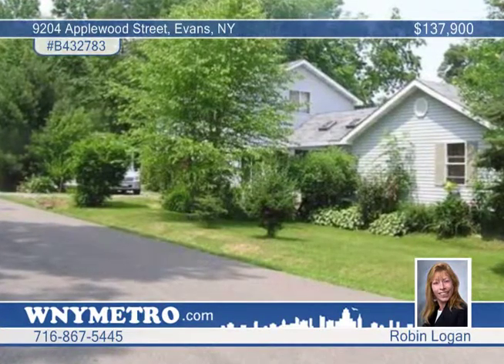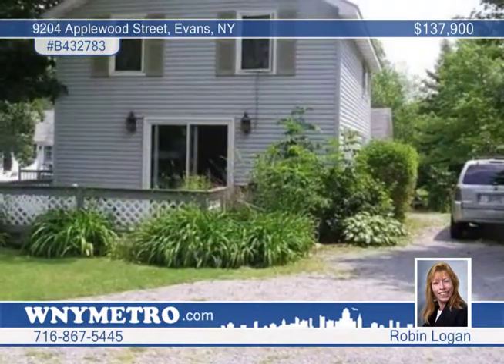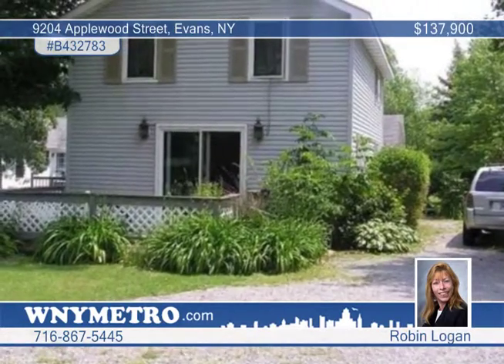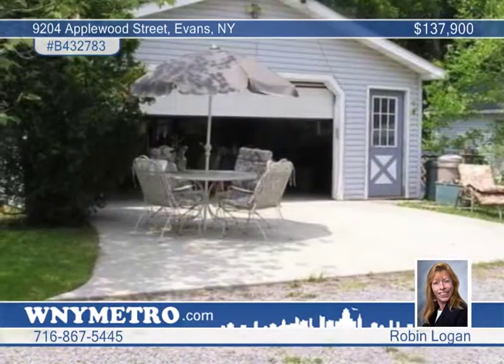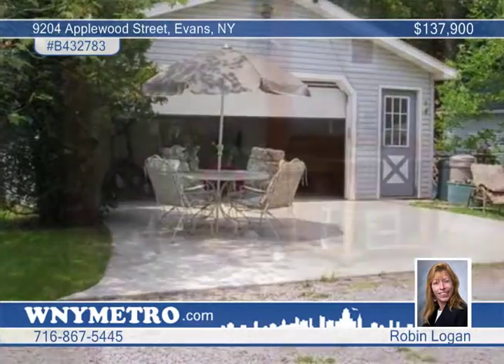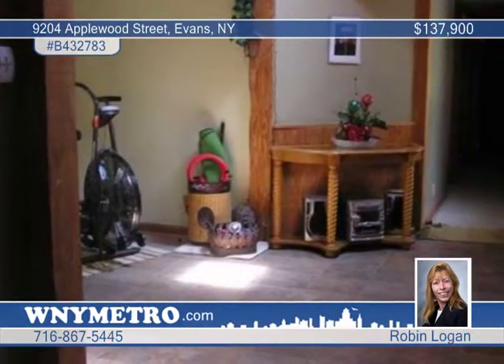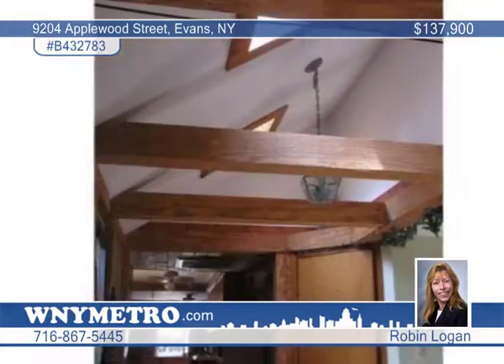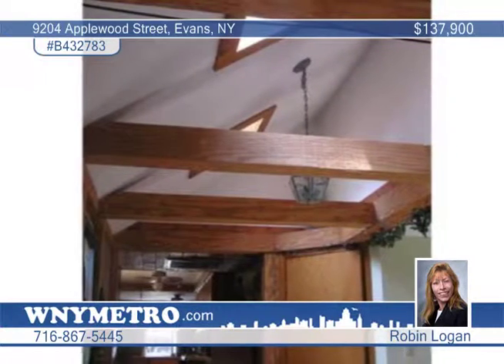Home for sale in Evans, NY | $137,900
Location, Location,Location.This 4 bedroom 2 Full bath Home is located on a quiet street with beach access and across the street from the Grandview Gold Course.A 600 sq. ft. addition was added in 2000.Furnace  &amp; kitchen floor 2 years old.This home has been well maintaned and expaned for a growing family. Deck off living room enclosed front porch that one can enjoy 3 seasons.Cozy outer patio area. Get your golf clubs or swim suit ready. This is one your don't want to miss.